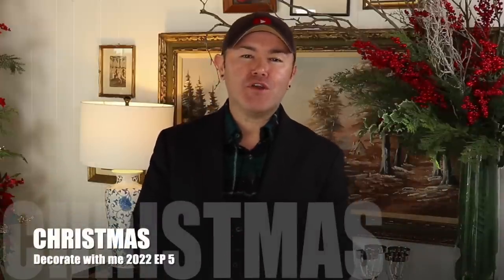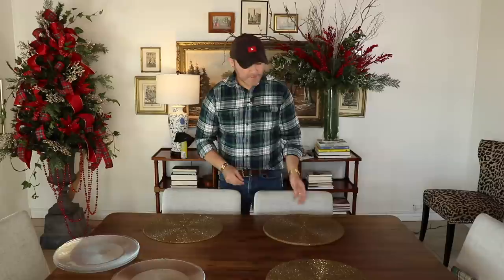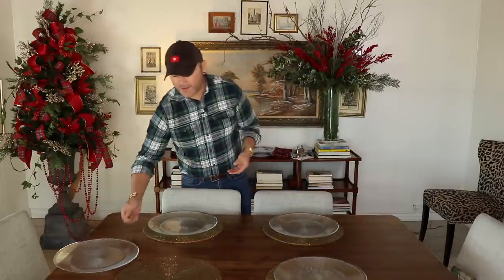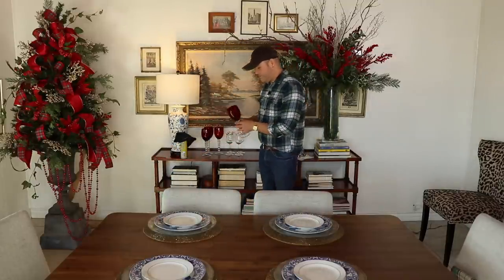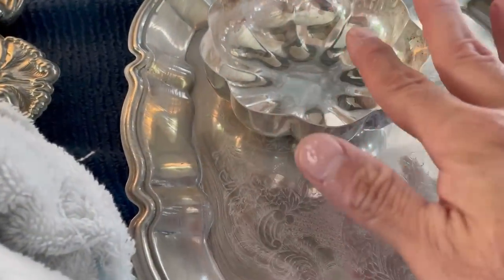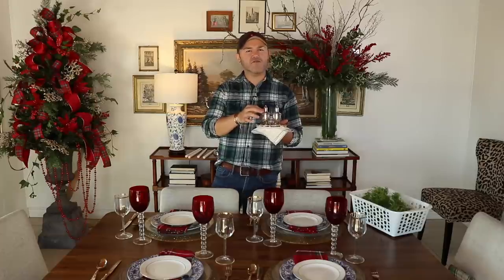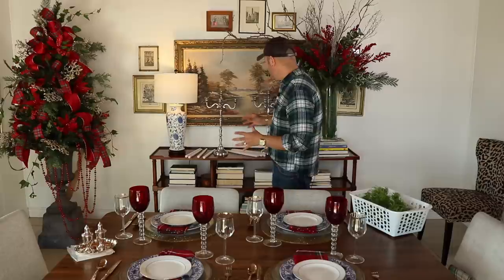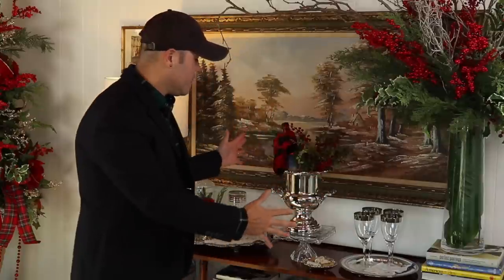CHRISTMASDECORATEWITHME / Dining Room Christmas Decorations Ideas / Ramon At Home Christmas 2022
In the beginning, was the Word, and the Word was with God, and the Word was God.
John 1:1

In this video I'm gonna talk to you all about tablescapes how to set a table how to set your server it's going to be very fun and I cannot wait for you guys to see the end result on the table

CHRISTMAS DECORATE WITH ME 2022 ep 1 -

CHRISTMAS DECORATE WITH ME 2022 ep 2 -

CHRISTMAS DECORATE WITH ME 2022 ep 3 -

** Christmas Tree Decorating Master Class **

** Other Christmas Tree DIY Videos *

TEN CHRISTMAS TREE DECORATION IDEAS / Christmas Tree Step By Step Decorate With Me / Ramon at Home